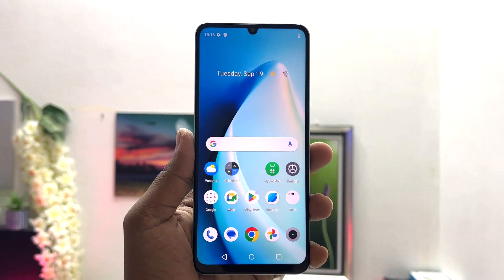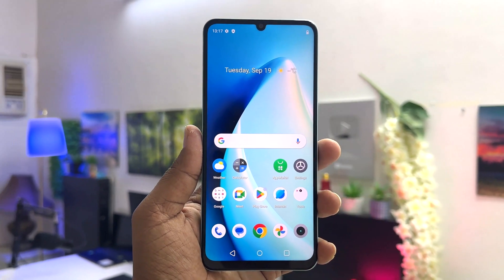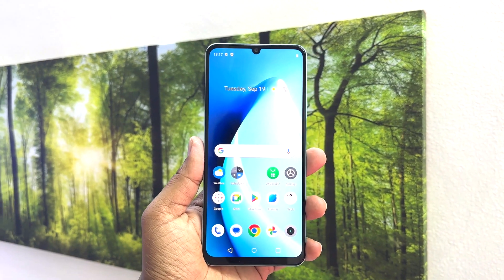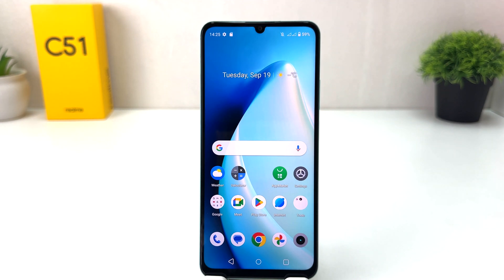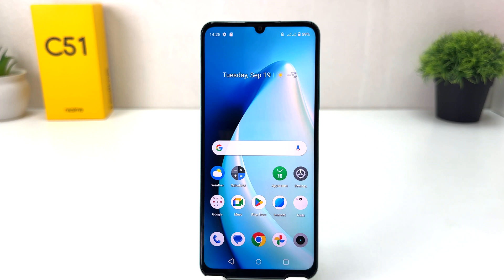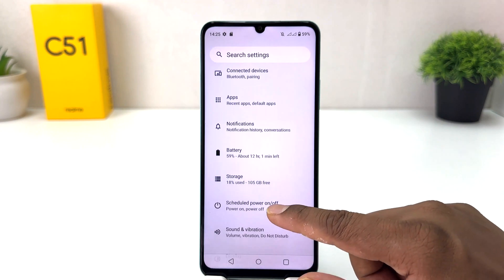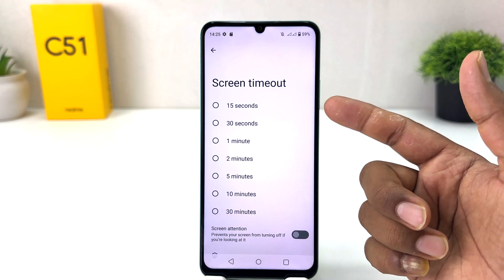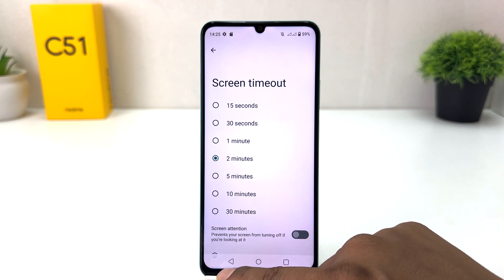How to Change Display Timeout in Realme C51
I show you how to set screen timeout on your Realme C51. Screen timeout indicates when your phone will turn black with no activity. For instance if you set this at 15 seconds and don't touch your display then after 15 seconds your phone will turn black. However locking your phone is different.